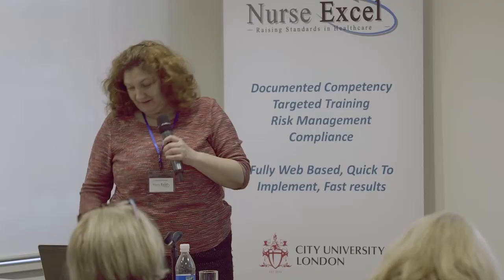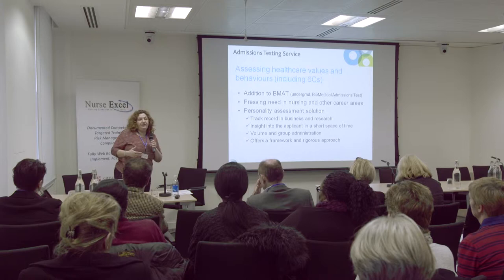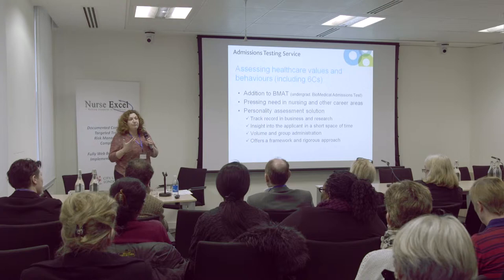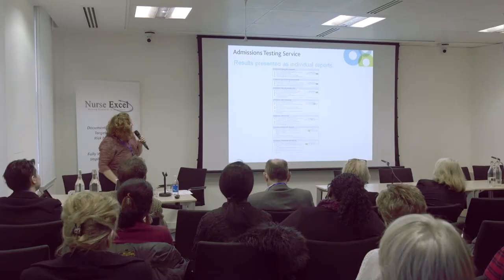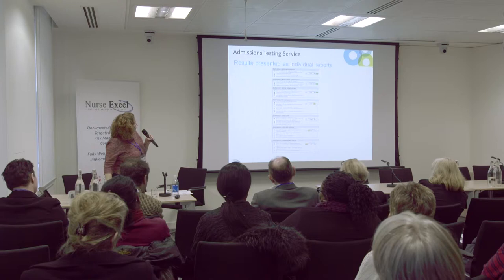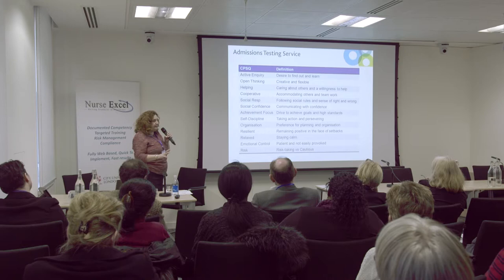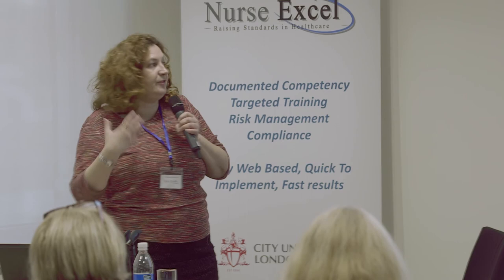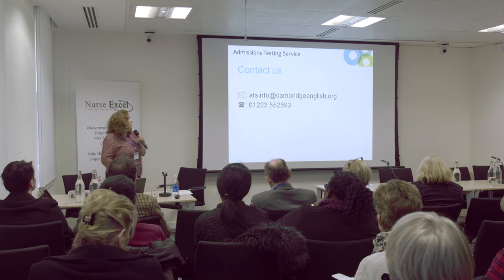Lyn Dale - Assessing for the 6Cs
Lyn Dale Assessment Psychologist (Admissions Testing Service)

Compassion in Practice is the new three year vision and strategy for nursing, midwifery and care staff drawn up Jane Cummings, the Chief Nursing Officer for England (CNO) at the NHS Commissioning Board, and Viv Bennett, Director of Nursing at the Department of Health.

This video was recorded at an event arranged and hosted by Nurse Excel on the 20th December 2013 (nurse-excel.co.uk)